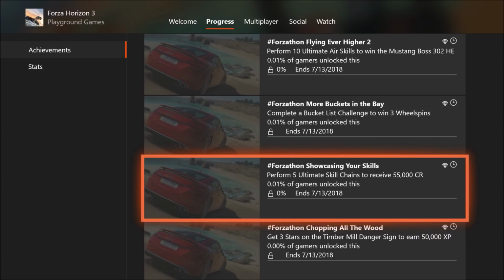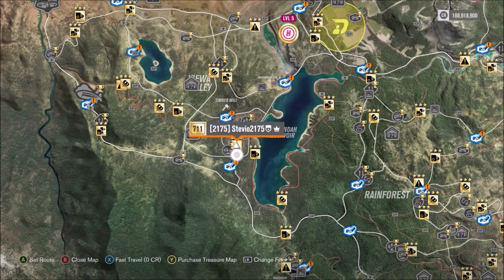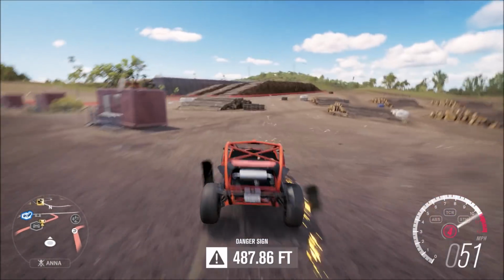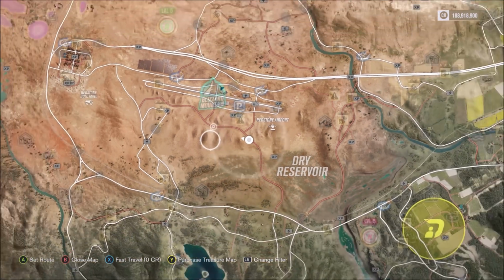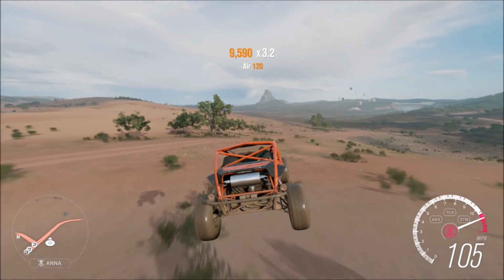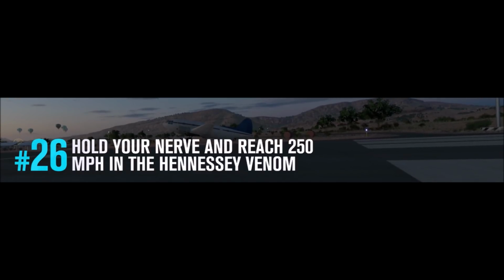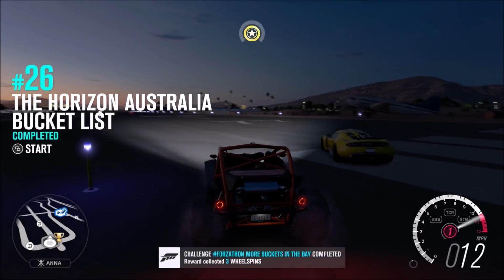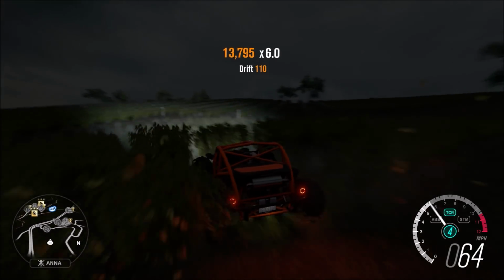Forzathon Summer Living - 3 Stars Timber Mill Danger Sign Forza Horizon 3 Forzathon July 2018 FH3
Forzathon July 2018 continues in Forza Horizon 3 with Forzathon Summer Living, so I share my guide to help you get 3 stars on the Timber Mill Danger Sign in Horizon 3, as well as how to get the Ford Mustang Boss 302 Horizon Edition for free, which is an XP Boost Horizon Edition car. I share with you my tune for the Ariel Nomad, which is the car I used to 3 star the Timber Mill Danger Sign. I also show you how to perform Ultimate Air Skills and Ultimate Skill Chains for this Forzathon, which started today on July 6TH 2018, and ends on July 13TH 2018. The 4 challenges/achievements for Forzathon Summer Living

Flying Higher Than Before
More Buckets In The Bay
Showcasing Your Skills
Chopping All The Wood

I hope this Forzathon guide helps everyone out, and makes it easier for you to get 3 stars on the Timber Mill Danger Sign. It isn't easy, and may require some patience! I hope this reminds or makes everyone aware of the Forzathon. Peace!